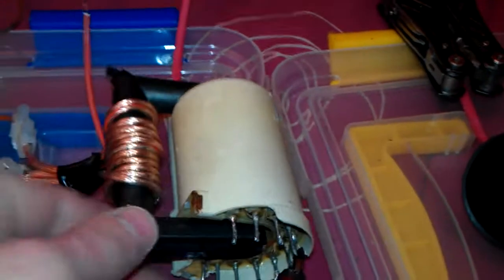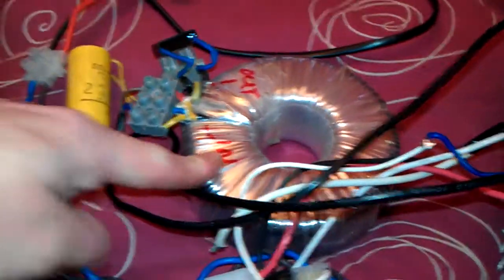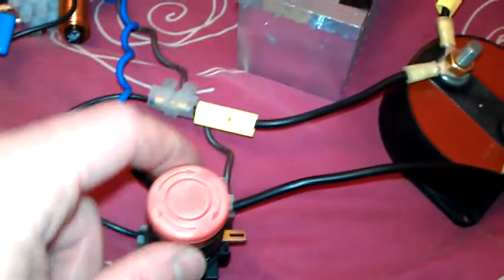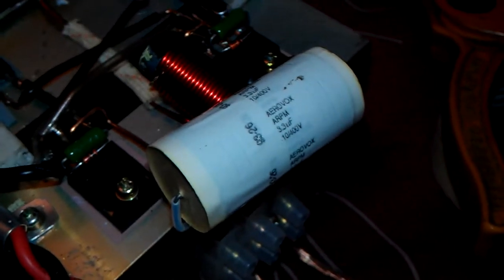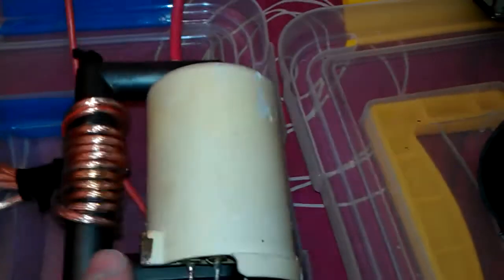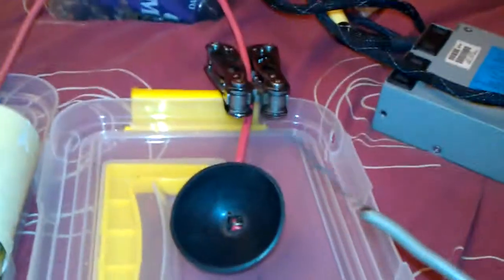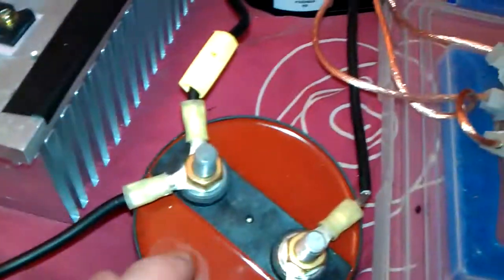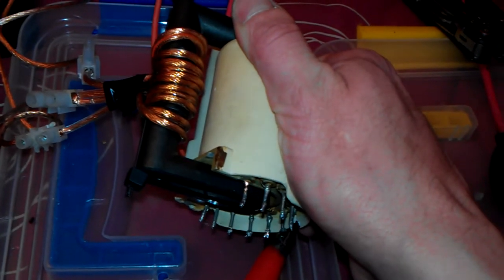Flyback on ZVS circuit.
Big flyback on zvs/mosfet driver circuit. Not bad arcs on 30 volts.